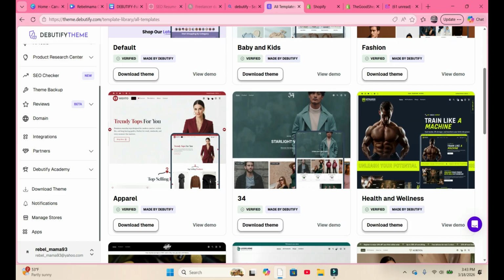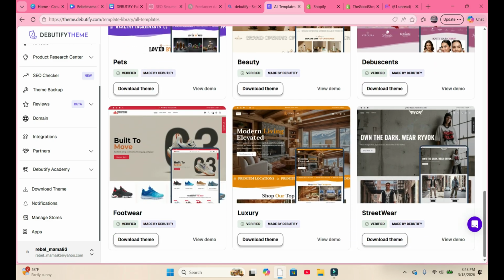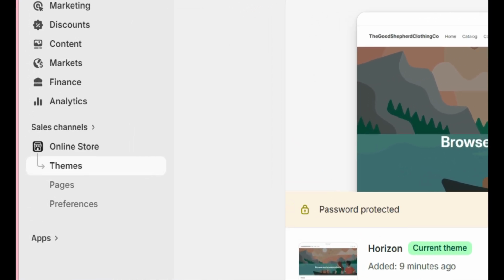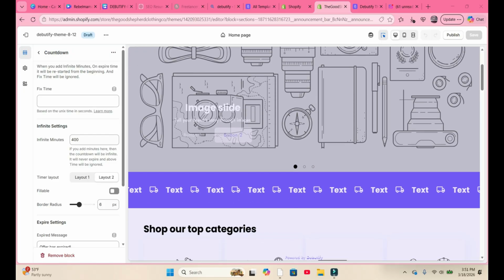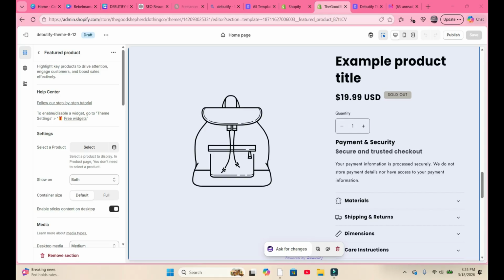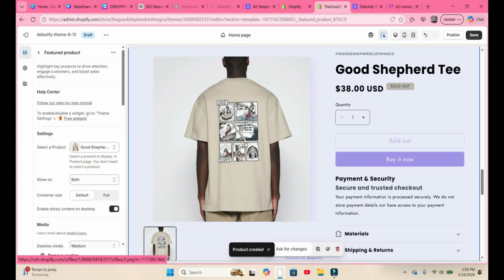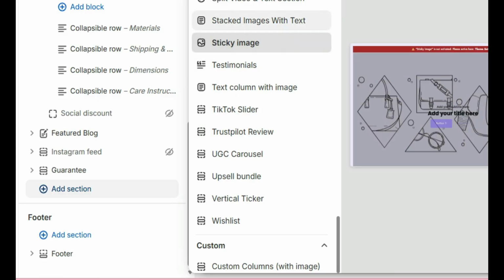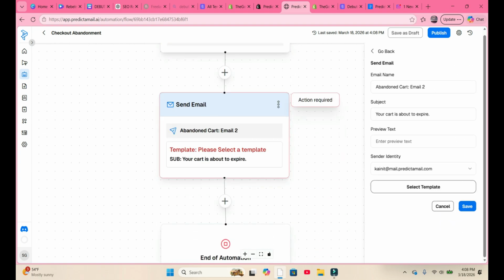How To Build A Shopify Store With Debutify (Step-By-Step Tutorial)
Building a Shopify store can quickly become overwhelming when you start installing multiple apps just to get basic features working.

In this step-by-step tutorial, I’ll show you how to build a complete Shopify store using Debutify, a conversion-focused theme designed to include essential ecommerce tools directly inside the theme.

In this video, you’ll learn:

• How to install the Debutify theme on Shopify
• How to design your homepage layout
• How to optimize your product pages for conversions
• How to enable built-in add-ons like upsells and trust badges
• How to simplify your store setup without relying on multiple apps

Need help creating your Shopify website? As a Shopify Partner, I'd love to help! we can work together

Whether you’re launching your first Shopify store or optimizing an existing one, this tutorial walks you through the entire process step-by-step.